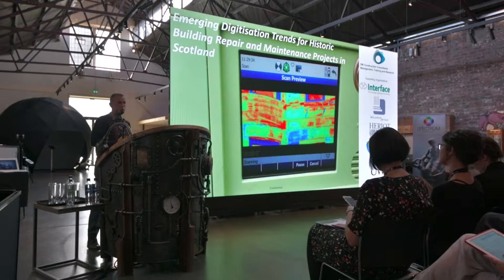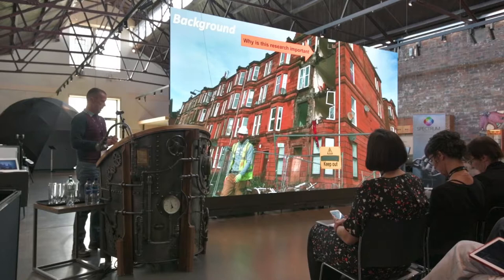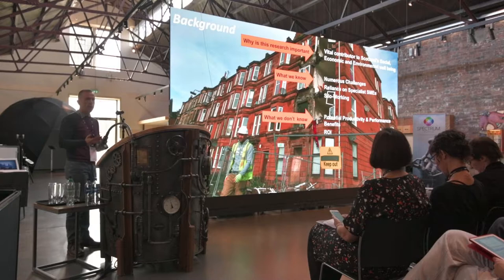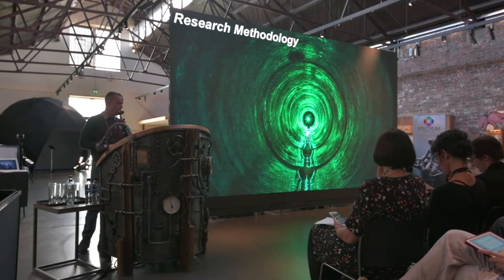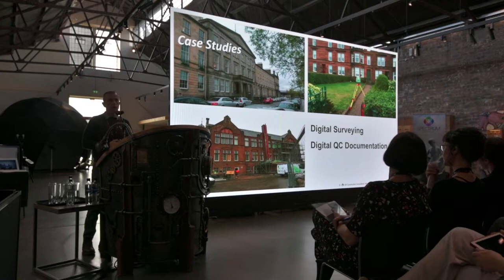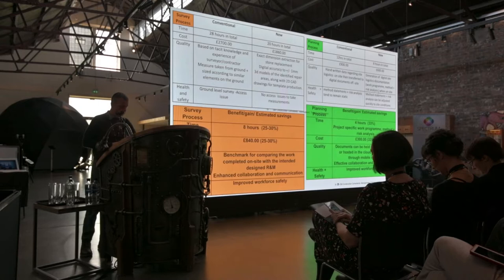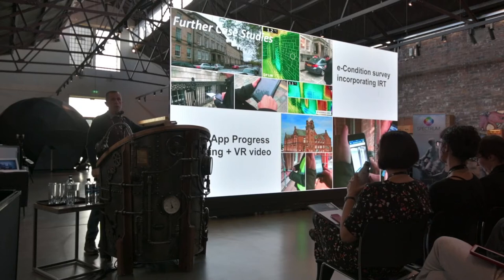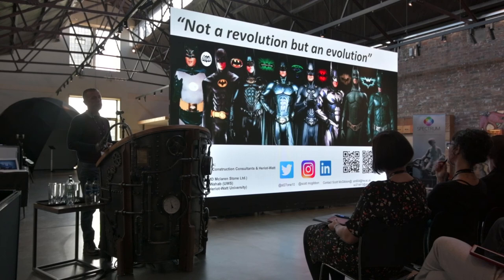DigiDoc 2018 | Scott McGibbon - SM Construction Consultation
Emerging digitisation trends for historic building repair projects in Scotland

This talk from Scott McGibbon was part of our DigiDoc digital heritage conference at the Engine Shed in October 2018.

Scott, a stonemason by trade, is now CEO and founder of SM Construction Consultants, who provides specialist advice on digital innovation and integrative solutions for industry. His career spans over 30 years where he has worked as a construction consultant/contractor/lecturer, focusing on historic building repair, particularly the diagnosis and application of appropriate masonry repairs. His areas of interest include innovation, digital disruption, STEM, technology enhanced learning and training.